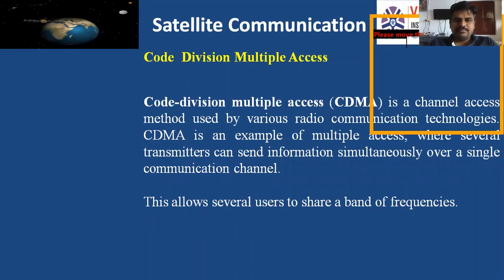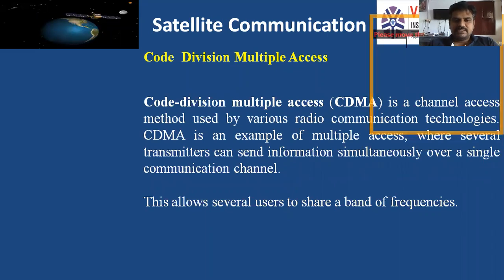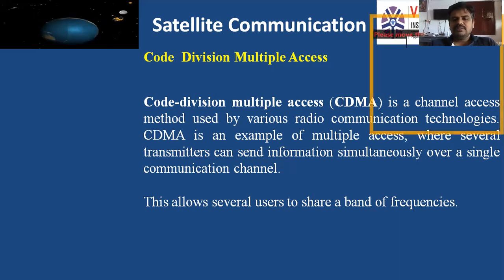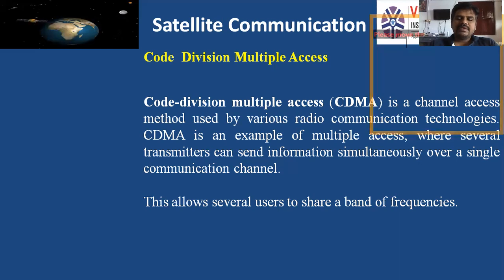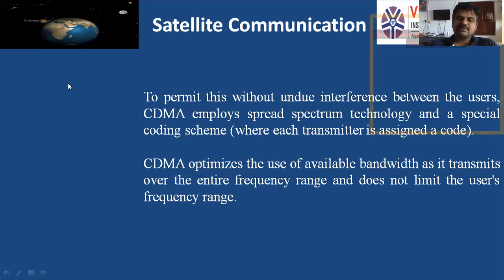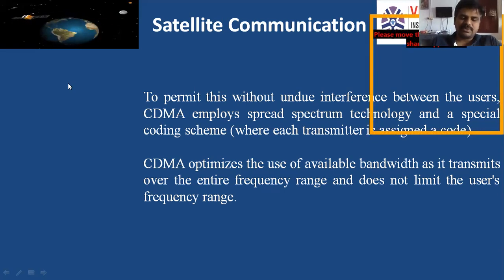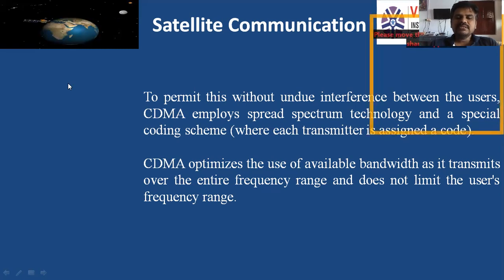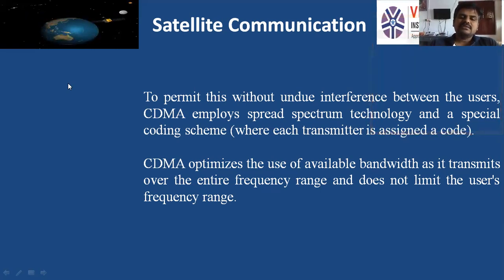Satellite Communication Unit 4 Lecture 3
This video is intended for B.Tech 4th year 2nd semester students.